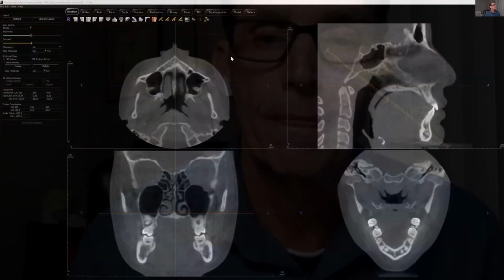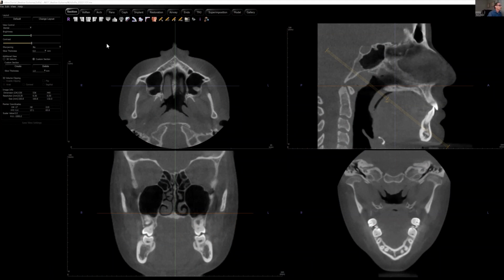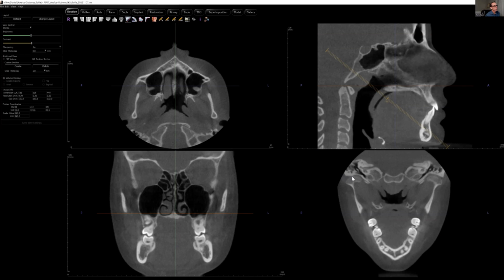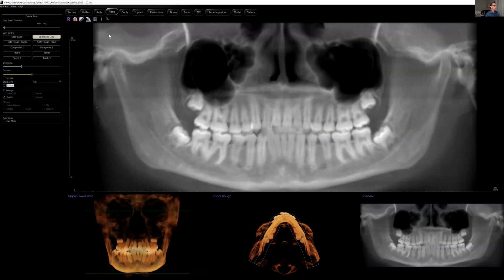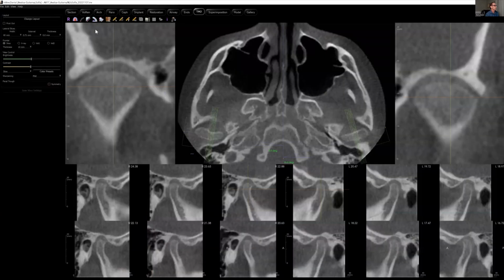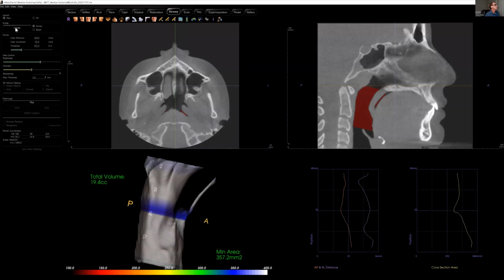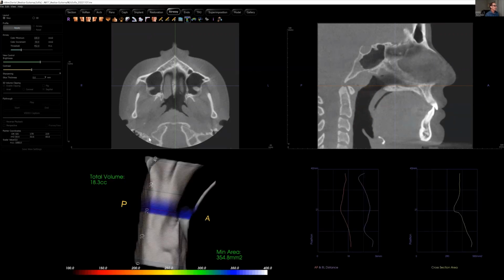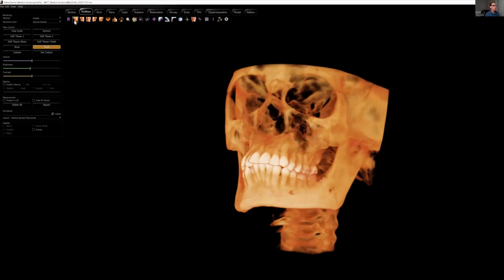Customer Spotlight featuring Dr. Terry Adair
Oral and maxillofacial radiologist, Terry Adair describes why Invivo is his preferred 3D dental imaging software. He also highlights his favorite user-friendly features within Invivo that complement his practice.